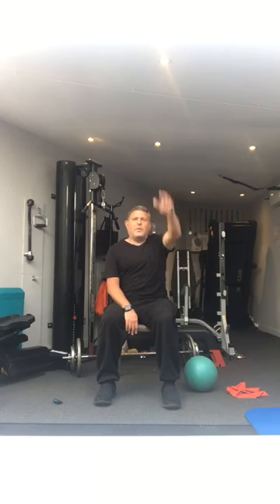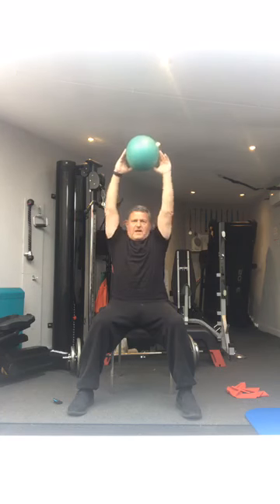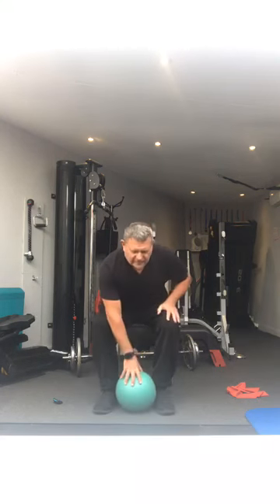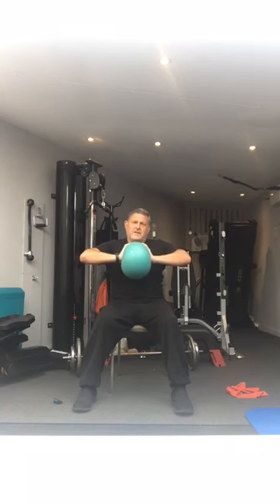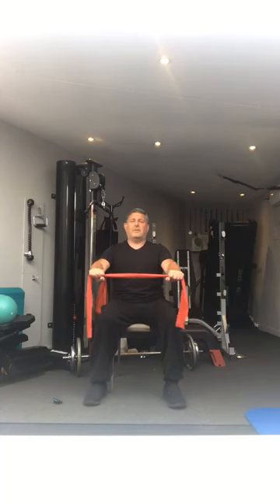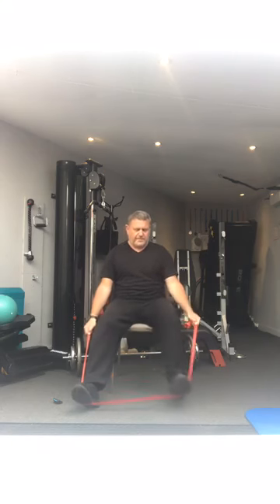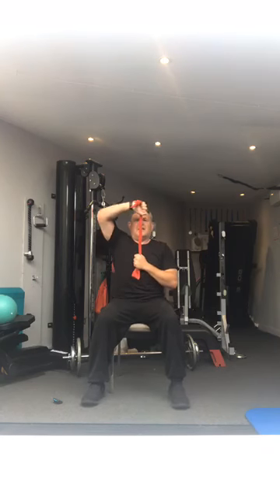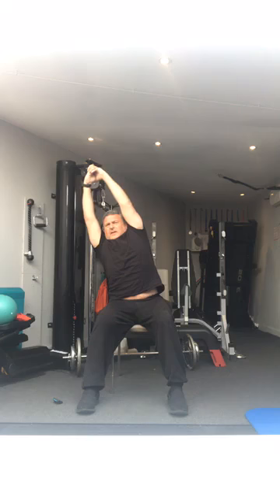Chair Based exercise for Older Adults 8/4/2020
Chair Based Gentle Exercise for Older Adults about 30 minutes with stretching at the end and a few minutes of balance work, with equipment around the house